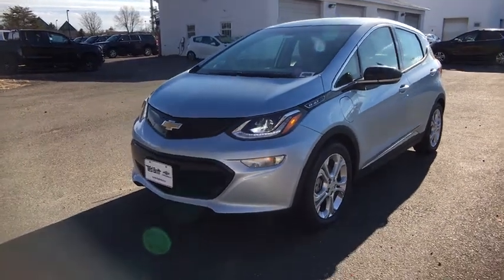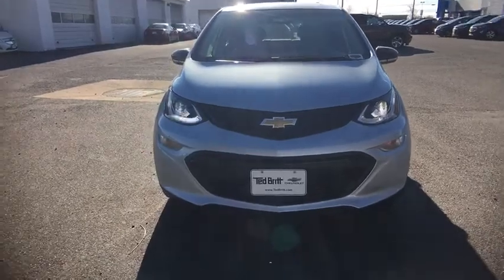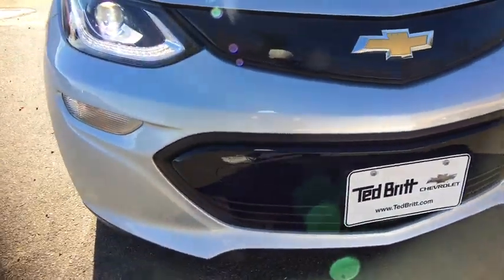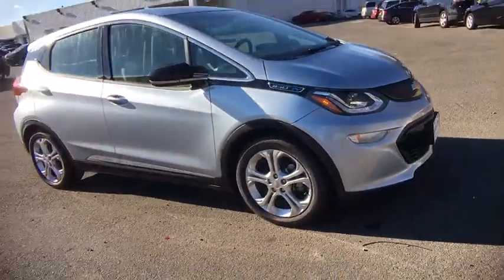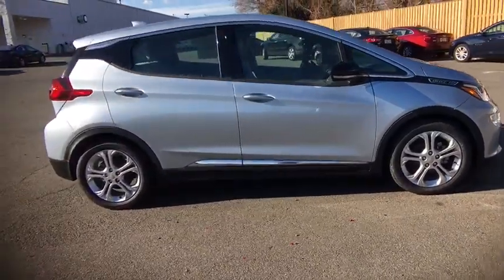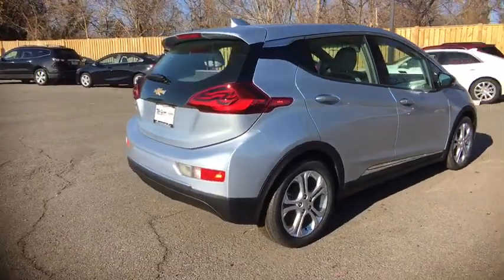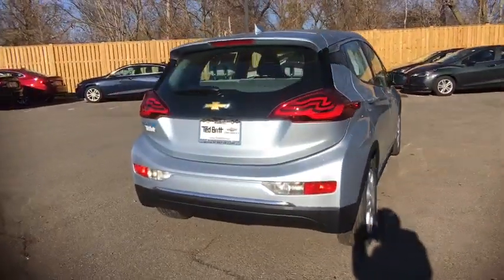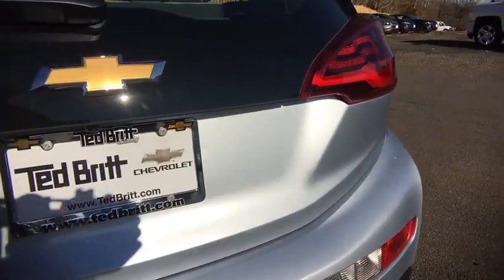2017 Chevrolet Bolt EV Sterling, Leesburg, Vienna, Chantilly, Fairfax, VA T85143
New 2017 Chevrolet Bolt EV
2017 Chevrolet Bolt EV LT - Stock#: T85143 - VIN#: 1G1FW6S09H4189849

Door handles  body-color|Glass  solar absorbing windshield|Headlamp control  automatic on and off|Headlamps  high intensity discharge  low and high beam projector|Lamp  LED center high-mounted stop/brake (CHMSL)  LED|Lamps  stop and tail  LED|Liftgate handle|LPO  Tire Inflator Kit Package includes (SD4) Tire inflator  LPO (Standard for ship-to state Rhode Island only.)|Mirrors  outside heated power-adjustable  black  manual-folding|Recovery hook  front|Recovery hook  rear|Tires  P215/50R17 all-season blackwall  Michelin Selfseal puncture-sealing|Wheels  17' (43.2 cm) painted aluminum|Wiper  rear intermittent with washer|Wipers  front intermittent  variable with washers|Air conditioning  single-zone automatic climate control|Air filter  cabin|Assist handles  2  rear outboard with rear coat hooks|Cargo cover|Charge control  location based  selectable GPS enabled with programmable 'home' charging setting|Charge control  programmable time of day with charging status indicator light on instrument panel|Console  floor with sliding armrest|Console  front floor with covered storage|Cruise control  electronic with set and resume speed|Cup holders  2 front and 2 rear|Defogger  rear-window electric|Display  vehicle efficiency with programmable charge times|Door handles  inside  chrome|Door locks  power programmable with lockout protection|Drive mode control switch (Normal and Sport)|Driver Information Center 8' diagonal enhanced multi-color configurable graphic display with 3 themes and energy-use monitors|Floor mats  carpeted front|Floor mats  carpeted rear|Glovebox  passenger-side|Head restraints  front  2-way adjustable (up/down)|Head restraints  rear  outboard seats  articulating|Heat ducts  rear|Instrumentation  digital with mph speedometer|Keyless Open  passive unlock and lock on all doors and liftgate|Lighting  interior  ambient LED-based front reading lights  dome and incandescent cargo area lamp|Lock control  liftgate  power remote open/close|Map pocket  front passenger seatback|Mirror  inside rearview manual day/night|Outside temperature display located in the Driver Information Center|Power outlet  auxiliary  located forward of the front storage bin located in front storage bin and rear of center console|Remote Keyless Entry  extended range with remote start  panic button and door lock/unlock functions|Remote panic alarm|Remote vehicle starter system includes Remote Keyless Entry|Seat adjuster  driver 6-way manual|Seat adjuster  front passenger 6-way manual|Seat  rear 60/40 split-folding|Seats  front bucket|Shift knob  leather-trimmed with satin silver and chrome accents|Steering column  tilt and telescopic|Steering wheel controls  mounted audio  phone and cruise control|Steering wheel  3-spoke  deluxe|Storage  in front of shifter and driver and front passenger door panels|Storage  rear cargo area  intended for charging cord  covered|Theft-deterrent system  immobilizer|Visors  driver and front passenger vanity mirrors  covered|Windows  power with driver Express-Up and Down|Windows  power with front passenger Express-Down|Windows  power with rear Express-Down|Alternator  none|Battery  12-volt with Rundown Protection|Battery  60 kWh  Propulsion  Lithium-ion  Rechargeable Energy Storage System|Brake  electronic parking|Brakes  4-wheel antilock  4-wheel disc|Charge cord  120-volt  portable|Charger  7.2 kW high-voltage|Electric drive unit  (200 hp [150 kW] 266 lb-ft of torque [360 N-m])|Electric Propulsion|Electronic Precision Shift  electronic transmission range selector with Low selection for throttle off regenerative braking|Engine  none|Final drive ratio  7.05:1|Front wheel drive|Fuel  none|Keyless Start  push button|Regen on Demand  steering wheel paddle  regenerative braking|Steering  power  non-variable ratio  electric|Suspension  front independent|Suspension  Performance ride and Handling|Suspension  rear  semi-independent  compound crank|Antenna  roof-mounted  shark-fin|Audio system feature  6-speaker system|Audio system feature  USB ports (2) and auxiliary input jack  located in front center console|Audio System  Chevrolet MyLink Radio with 10.2' diagonal LCD color touchscreen  AM/FM stereo with seek-and-scan and digital clock  includes Bluetooth streaming audio for music and select phones  voice-activated technology for phone  featuring Apple CarPlay and Android Auto capability for compatible phone|OnStar with 4G LTE and built-in Wi-Fi hotspot connects to the Internet at 4G LTE speeds  includes OnStar Data Trial for 3 months or 3GB (whi